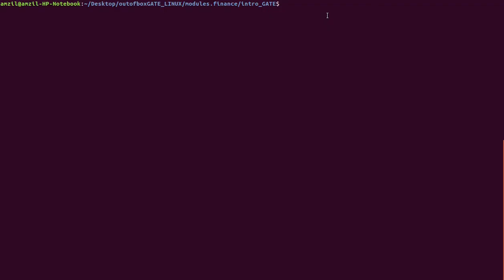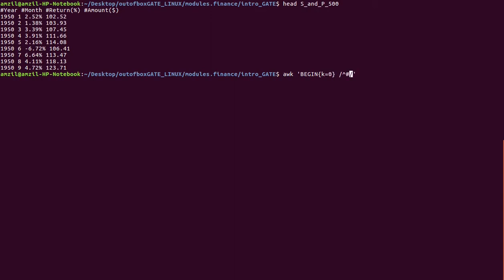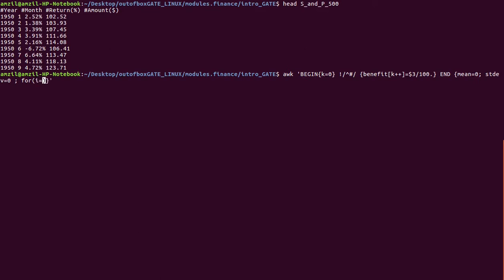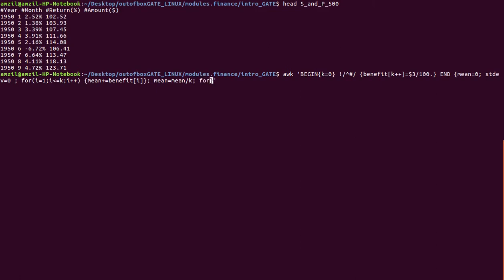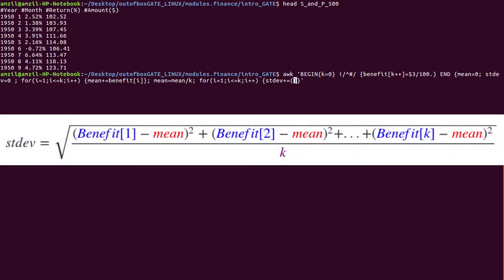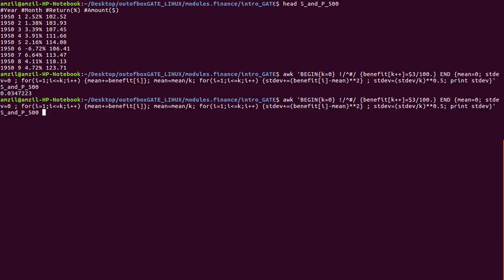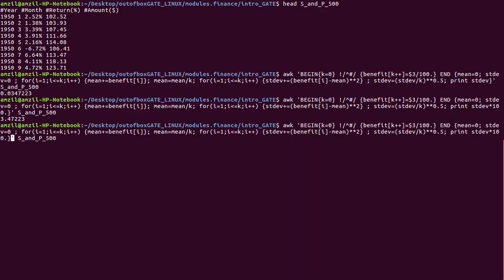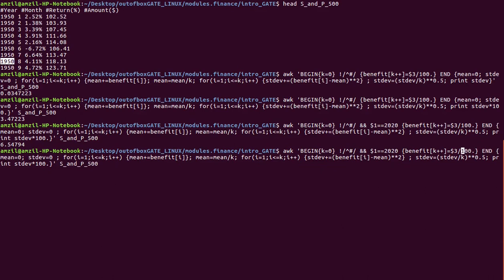Linux and statistics : awk to compute the standard deviation value of Data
🙏 Welcome to this series about Linux and Statistics 🙏

The S&P500 is a very used stock market indicator that informs about market fluctuation and returns.

Return on investment is simply the benefit and can varies month by month and year by year.We propose to compute the standard deviation value of the return from 1950 until 2021.

Quick Note: All Stock market data are given in the document here below if you want to try it for yourself.

First learning then mastery and consciousness

If you want a step by step video training course designed for your level, needs, and goals :